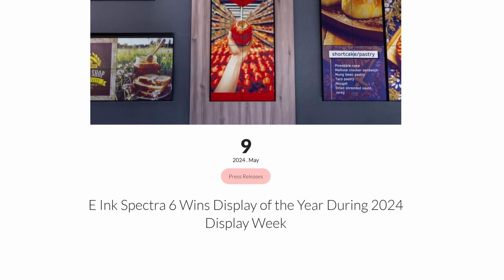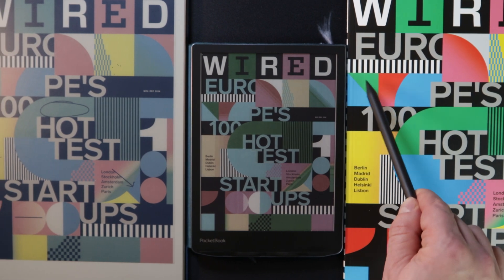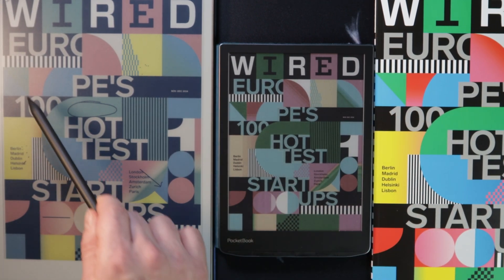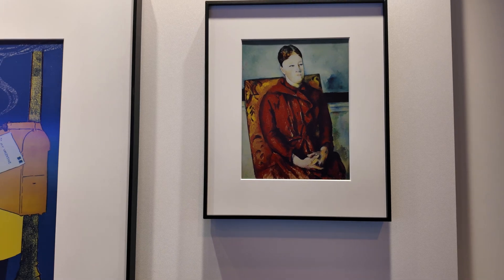PocketBook InkPoster - Questions Answered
Pocketbook just announced the InkPoster Line as a sub brand of theirs at CES 2025. It uses the first commercially available Spectra 6 Panel. I reached out to Enrico after meeting him there to follow up on some questions you guys had on the first video.

Pocketbook Inkpad Color 3
Spectra 6 Panel (for tinkerers)

My CES Gear:
WNDRD PRVKE 21L (Photography bundle)
Yoga Pro 9i
m50 mkii
Osmo Pocket 3 Camera
Hollyland Lark M2 Wireless Microphones
Movo Microphone handle
Targus Ergonomic Keyboard
Elgato Key Light Mini
Joby Gorillapod Tripod
Newer Dolly
Targus Laptop Stand
Pocketbook Verse Color Pro 3